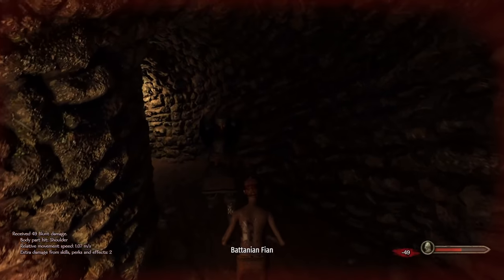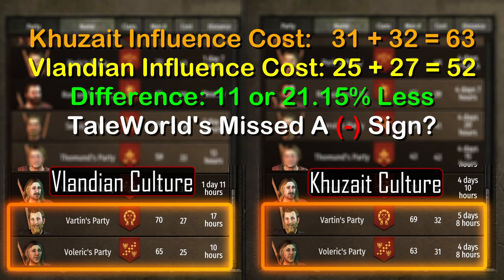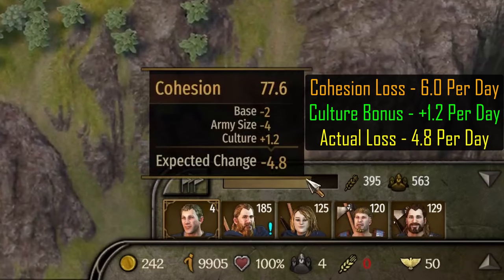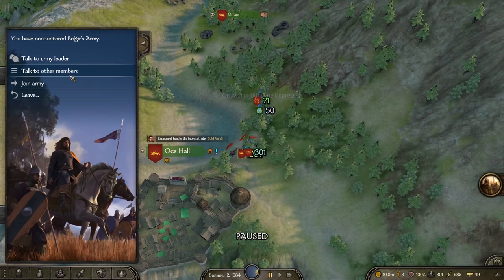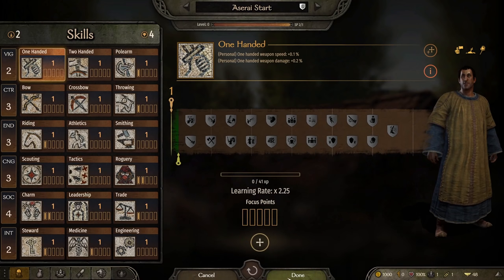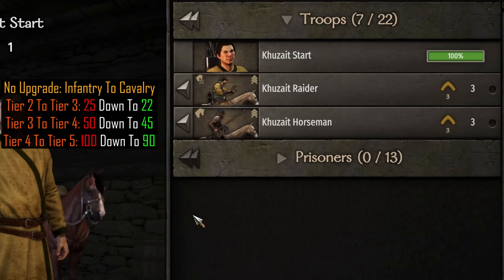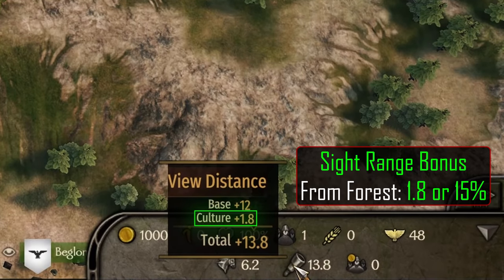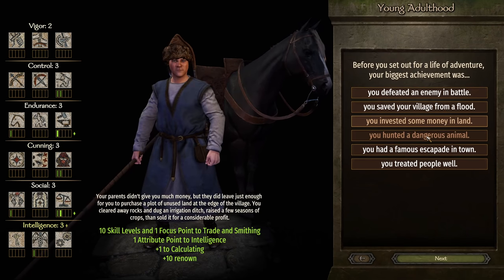Which Culture Is Best in Bannerlord? Complete Bannerlord Culture Guide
In this video, we will take a deep look into all 6 Cultures in Bannerlord: Vlandia, Sturgia, Empire, Aserai, Khuzait and Battania.  We test each bonus and drawback, look at starting character build options as well as starting spawn locations.  By the end of the video, you will know exactly which culture makes sense for you to pick based on your goals and ambitions!

0:00 - Intro
0:16 - Vlandia
3:39 - Sturgia
5:54 - Empire
8:42 - Aserai
10:48 - Khuzait
13:26 - Battania